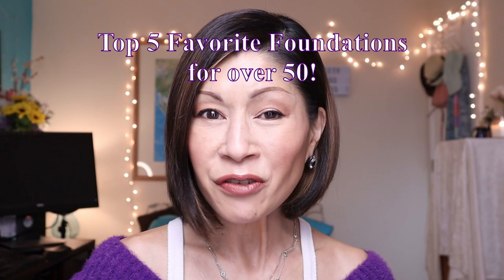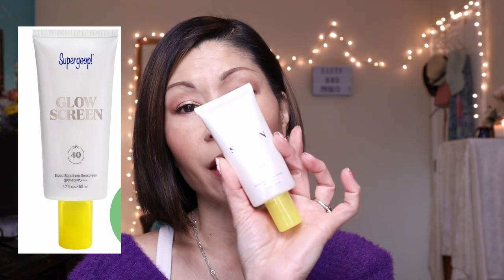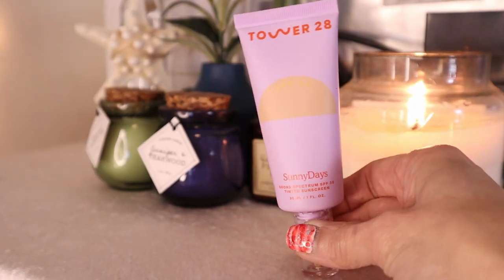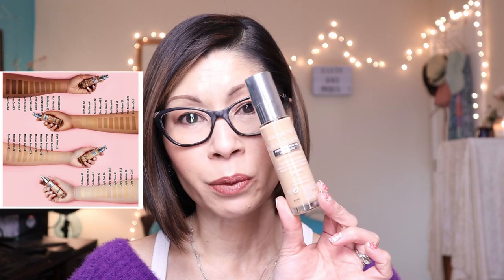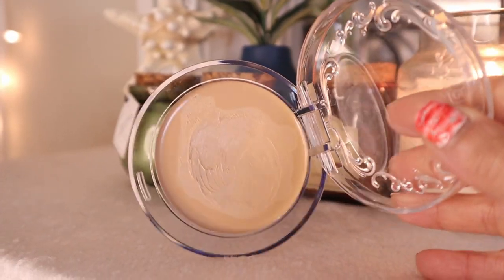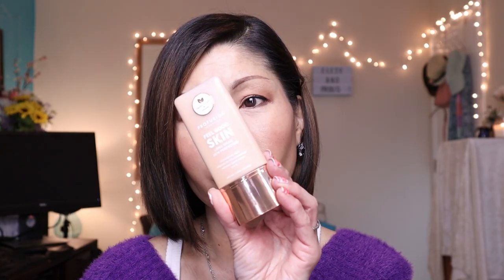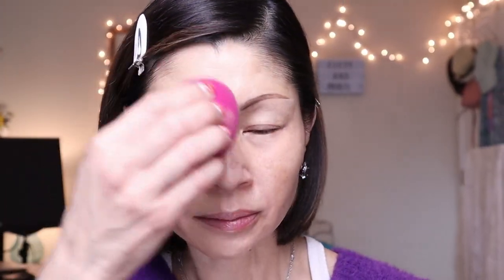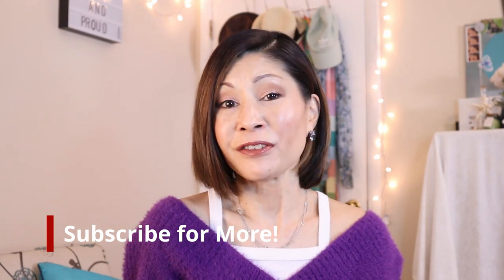TOP 5 FAVORITE FOUNDATIONS FOR OVER 50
Top 5 Foundations For Over 50! I have been busy! testing, reviewing, revisiting almost ALL of my foundation collection and I have whittled it down to just 5! and boy, was it tough! But, I have you covered, my sweet friends! Not only are these foundations ideal for our mature skin, but they also include skin loving ingredients, SPF, and really look skin-like! These are my absolute favorites! This is also a collaboration with my good friend, Marisa Russo, so please check out her video as well! Much love to you, my sweet friends!

PRODUCTS MENTIONED:

SUPERGOOP! GLOWSCREEN SUNSCREEN SPF 40*

IT COSMETICS YOUR SKIN BUT BETTER FOUNDATION + SKINCARE LIGHT WARM 23*

NO 7 PROTECT & PERFECT ALL IN ONE FOUNDATION SPF 50 IN WARM BEIGE*

*These links are affiliate links, which, if you click on the link and purchase the product, a tiny, and I mean tiny percentage comes back to me and really helps my channel, videos and creating content for you! I super appreciate it if you do click on it, but if you don't, that's cool, too!

REPHR BRUSHES
my favorites!

FAQ's

AGE: 54
SKIN: NORMAL TO DRY
SKIN CONCERNS: HYPERPIGMENTATION, FINE LINES, WRINKLES, AND REDNESS
FAVORITE FOOD:  SUSHI
SIGN: PISCES